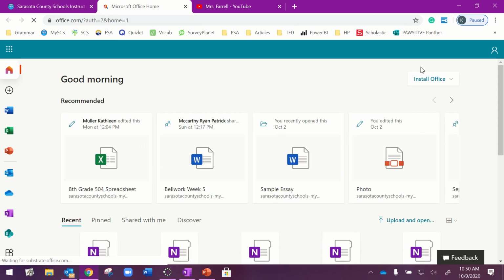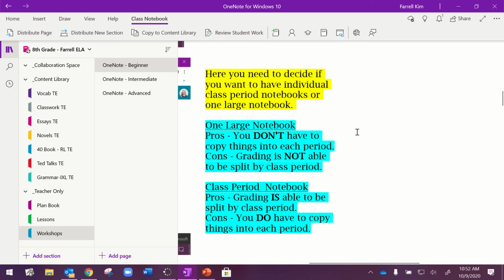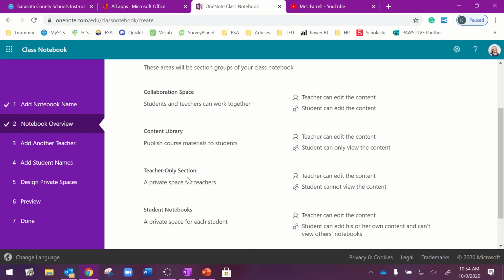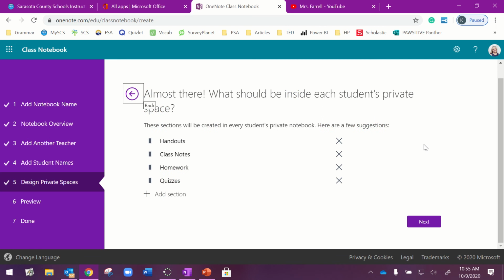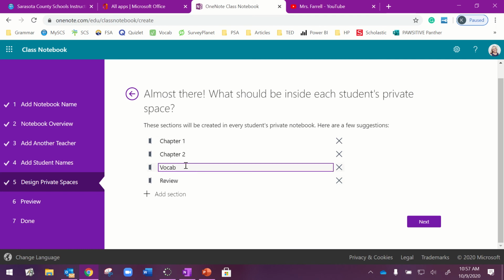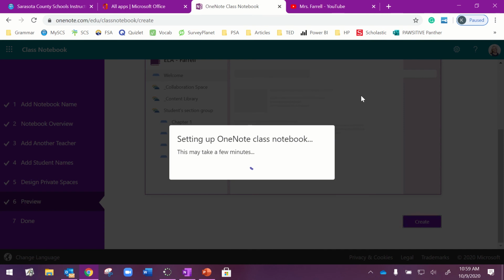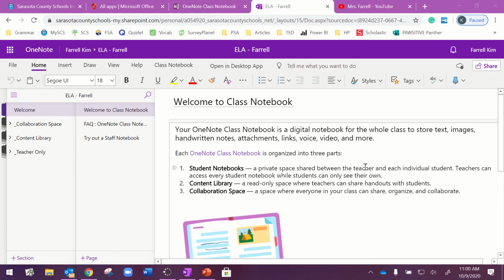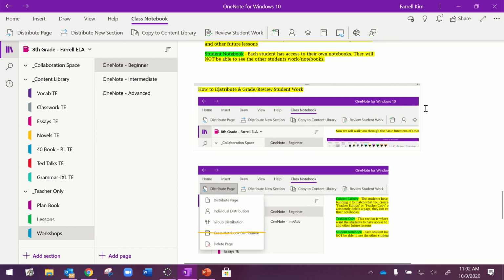OneNote Beginner Tutorial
This tutorial will walk you through the process of CREATING and SETTING UP your notebook.